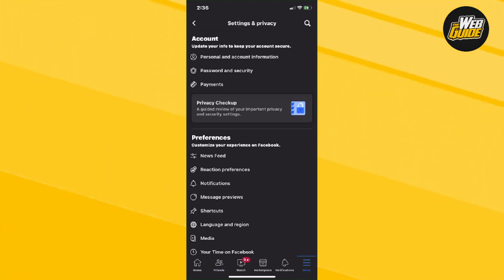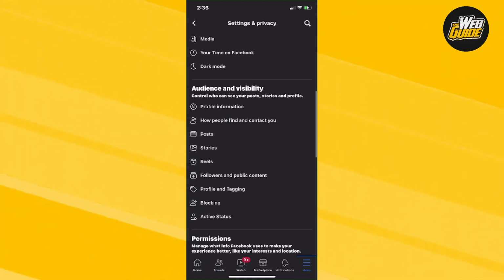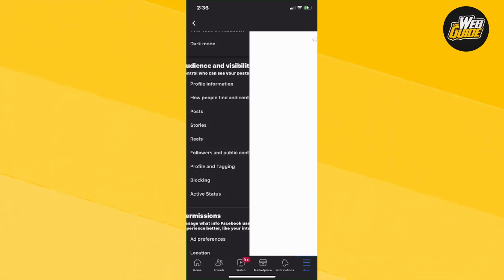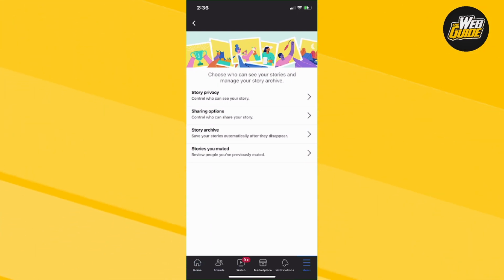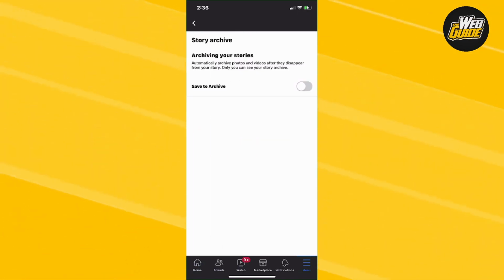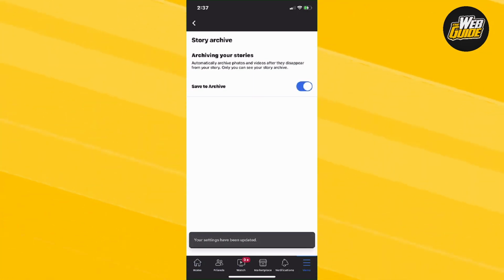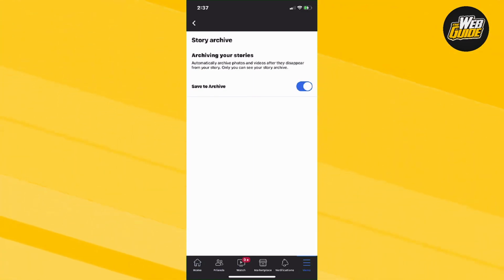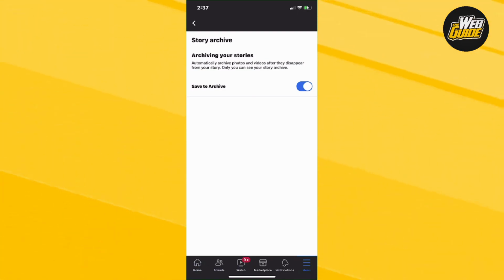How To Enable Story Archive Setting in Facebook (2023)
In this video, I'll show you how to enable story archive setting on Facebook. This setting will allow you to see all of your posts as a timeline, which will make it easier to keep track of your posts and see which posts are performing well.

Facebook is a great social media platform for sharing updates with your friends, but it can be difficult to keep track of which posts are performing well. By enabling story archive setting, you'll be able to see all of your posts as a timeline, which will make it easier to see which posts are performing well and which posts you should consider promoting. This setting is available on Facebook 2020, so be sure to check it out!